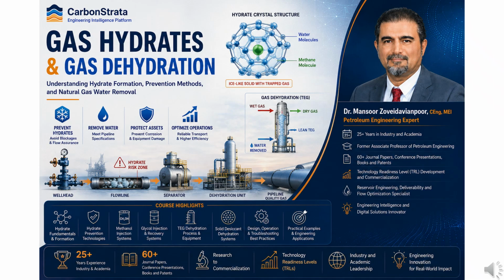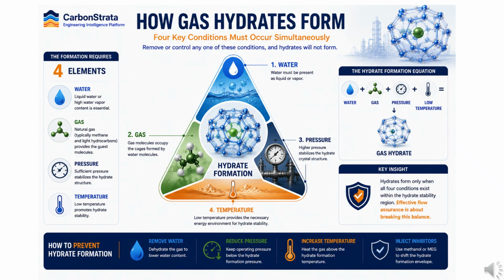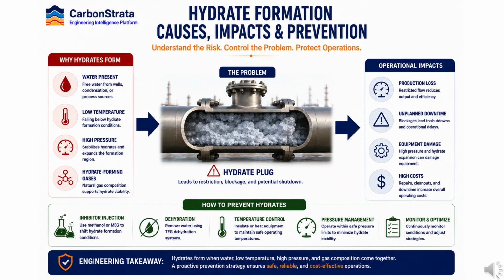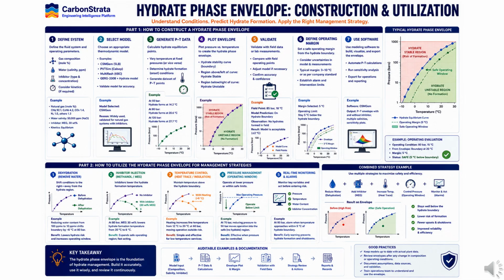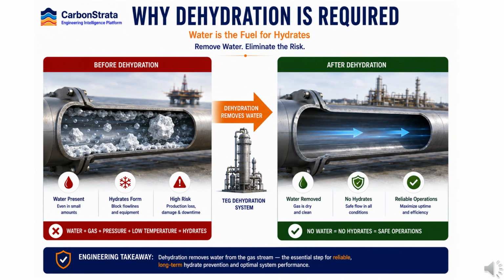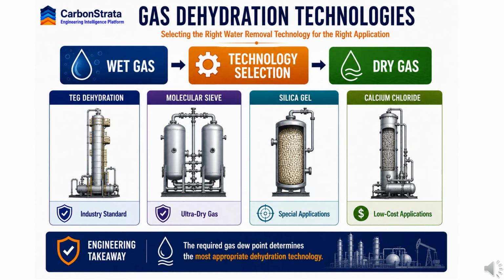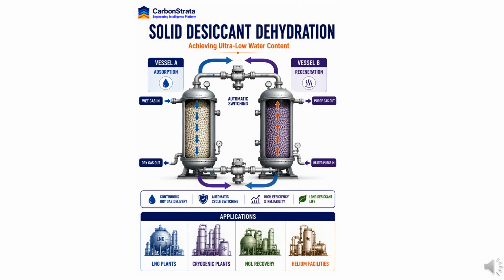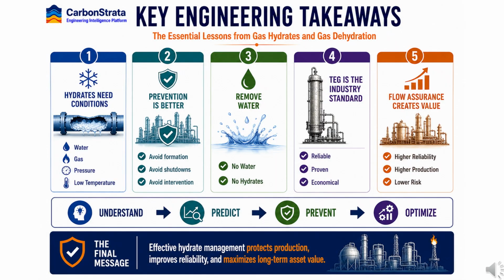Gas Engineering: Gas Hydrates & Dehydration | Chapter 4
A practical guide to gas dehydration and its role in production systems. Learn the fundamentals of water removal, hydrate prevention, and maintaining pipeline-quality gas using real field-based insights.